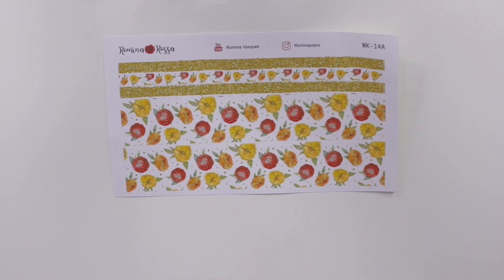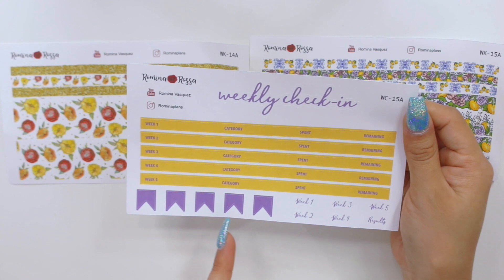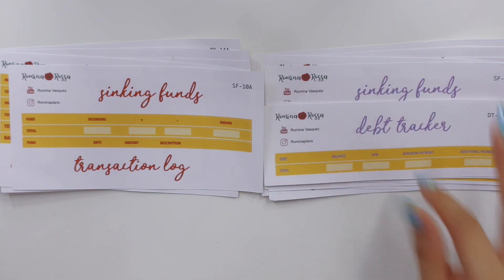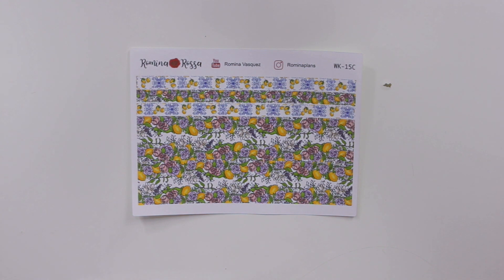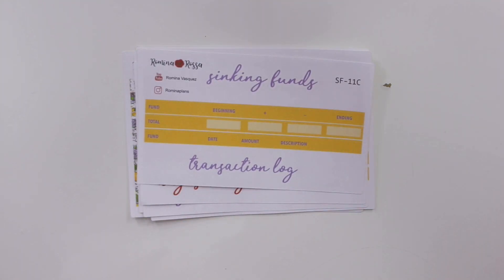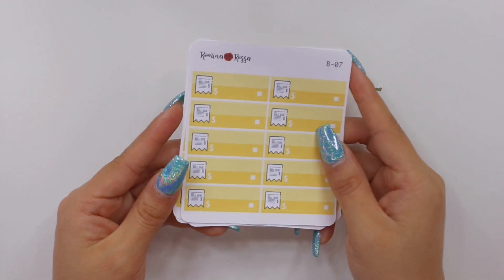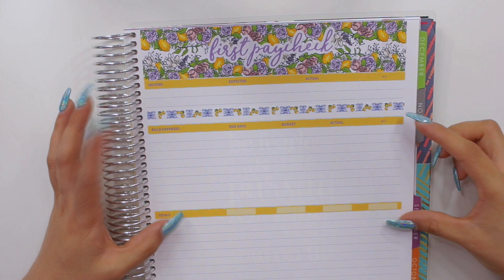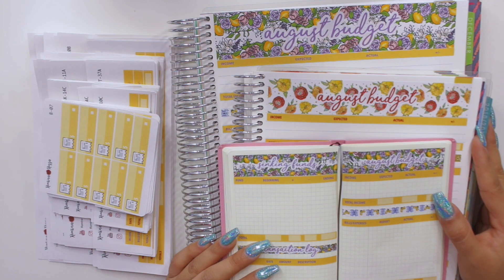*NEW* Releases - August Budget Stickers + Reformatted Paycheck to Paycheck Stickers | Romina Vasquez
Hello guys and welcome back! Today's video is all about my new releases for my Etsy sticker shop RominaRossa. For this week's releases, I am coming out with all my budget and financial trackers for the month of August! For this month I am coming out with two different patterns/colorways and I really hope you like them.